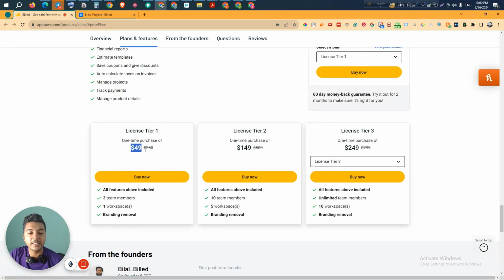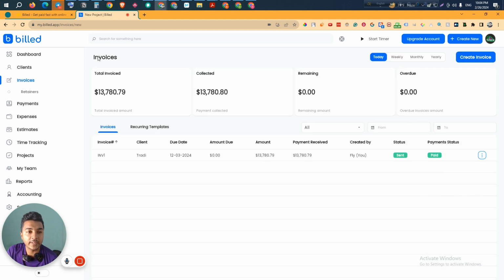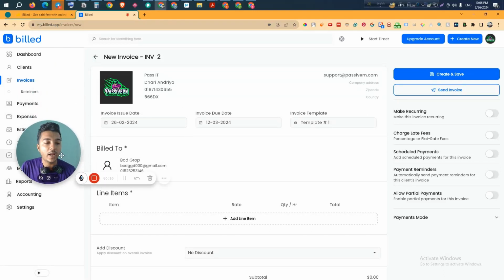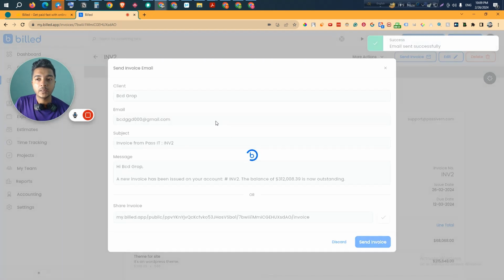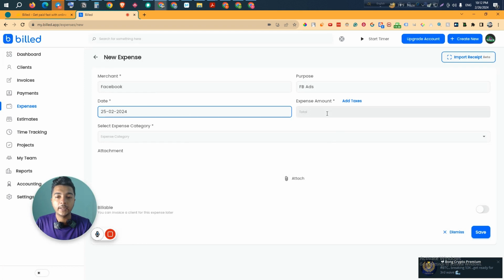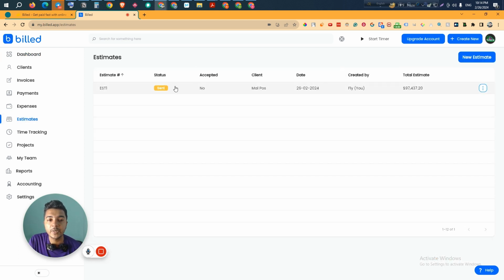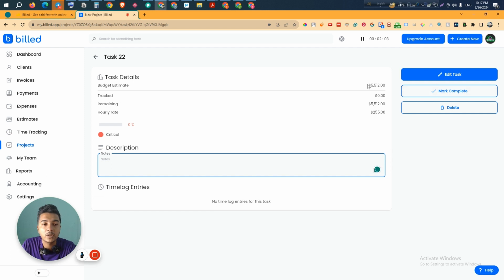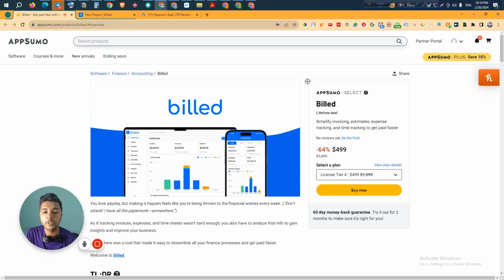Billed Review - Best Accounting Software for Small Businesses [Freshbooks Alternative] | Passivern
Welcome to Billed: Your Financial Sidekick for Faster Payments! 🚀

Hey there! Ready to make payday a breeze? Meet Billed, the software designed to simplify invoicing, estimates, expense tracking, and time tracking. Say goodbye to paperwork headaches and hello to getting paid faster. 💼💸

🏆 Quick Overview of Billed:
Track Your Work Time: Ensure accurate billing for every task.
Send Detailed Estimates: Speed up payments with user-friendly invoicing.
Automate Your Invoicing: Save time and keep cash flowing smoothly.

🔍 What is Billed All About?
Tired of scrambling for documents and doing manual calculations? Billed is like having a financial assistant in your pocket. You can create professional invoices, let Billed handle tax calculations, set up recurring invoices, and send payment reminders hassle-free.

🌟 Key Features You'll Love:
▸ Customizable Templates: Make your invoices look professional with ease.
▸ Automatic Calculations: Let Billed do the math for you.
▸ Recurring Invoices: Keep your cash flow steady effortlessly.
▸ Flexible Payment Options: Accept payments online with ease.
▸ Time Tracking: Make sure you're billing for every second of your hard work.
▸ Expense Tracking: Manage project expenses with precision.
▸ Estimate Conversion: Turn estimates into invoices seamlessly.

🔧 Transform Your Financial Management:
▸ Create & Customize Invoices: Attach files and add personal notes.
▸ Effortless Time Tracking: For both you and your team.
▸ Precise Expense Management: Attach receipts and mark expenses accurately.
▸ Online Estimates: Clients can accept or reject estimates directly.
▸ Accessible Anywhere: Use our web app, mobile app, or Chrome extension.

📊 Additional Features You'll Enjoy:
▸ Unlimited Invoices, Estimates, Items, Projects, Expenses, and Clients
▸ Accept Credit Card Payments
▸ Insightful Financial Reports
▸ Customizable Estimate Templates
▸ Automatic Tax Calculation
▸ Project Management Tools
▸ Track Payments and Product Details

💥 Experience the Difference with Billed:
Simplify your invoicing, expense tracking, and time management. Spend less time on paperwork and more time growing your business. Billed fits your unique needs, whether you're a solo entrepreneur or part of a growing team. 🌱

Ready to optimize your finances and get paid faster? Check out our review video to learn more about Billed and how it can revolutionize your business finances! 💼💰

🔥 Best AI Content Writer:
★ TABLE OF CONTENTS ★
0:00 Lifetime Deal Overview on AppSumo
1:12 Billed Dashboard
2:01 Create Clients
3:09 Create Item
4:37 Create Invoice
10:16 Payments & Expenses
13:38 Time Tracking & Projects
16:17 Team & Reports
16:51 Billed Settings
18:07 Get Billed Lifetime Deal with a 10% Discount
18:49 Subscribe Please